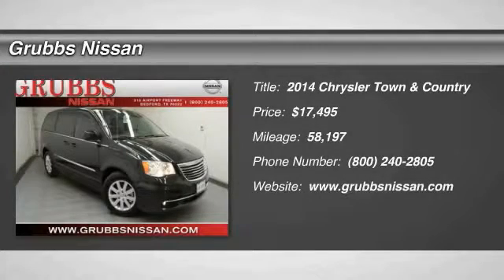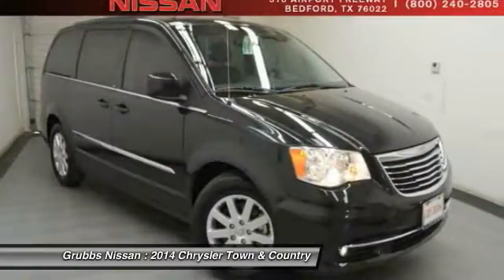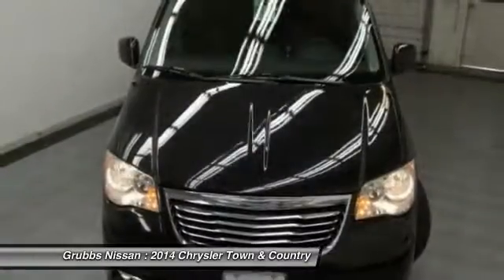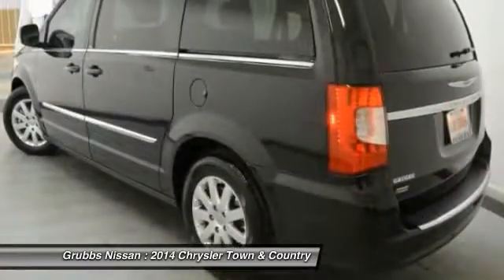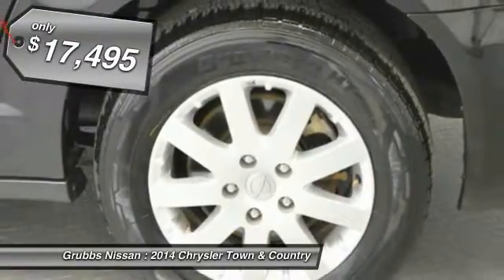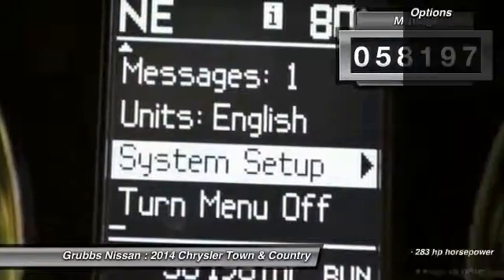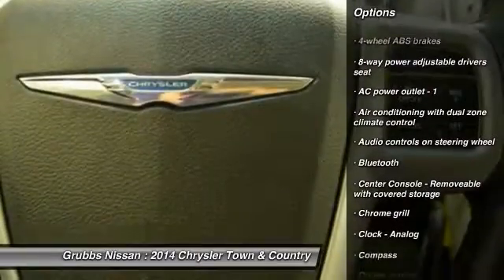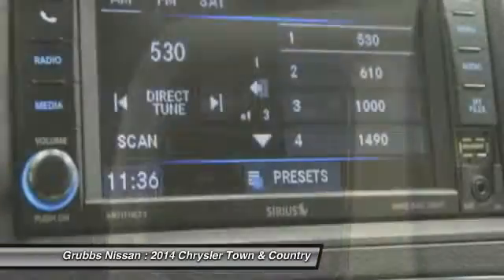2014 Chrysler Town & Country Bedford, Fort Worth, Dallas, Arlington, Hurst TX NT17208B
2014 Chrysler Town & Country Touring

Grubbs Nissan
310 Airport Fwy

Looking for the right ? Today could be your lucky day. With 58197 miles, this Brilliant Black Crystal Pearlcoat, 2014 Chrysler Town & Country equipped with Automatic transmission could be yours. Request more information and set up a test drive right away.